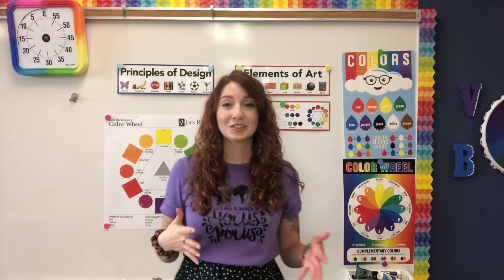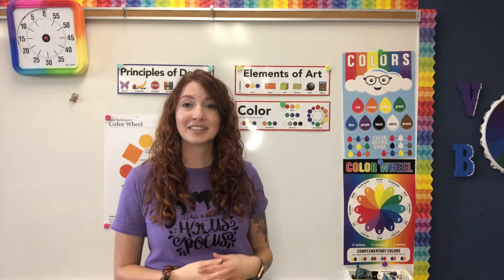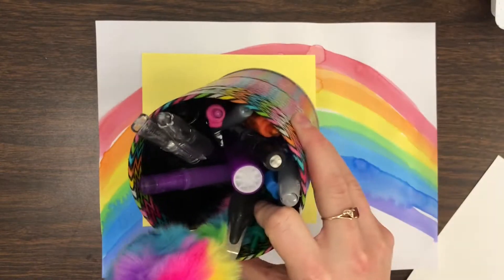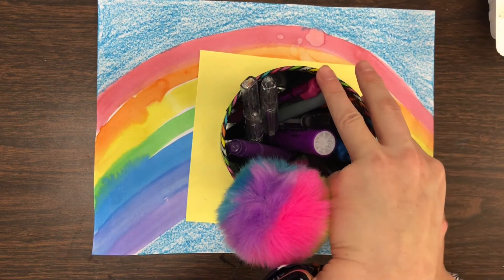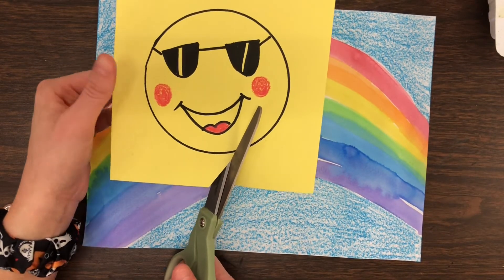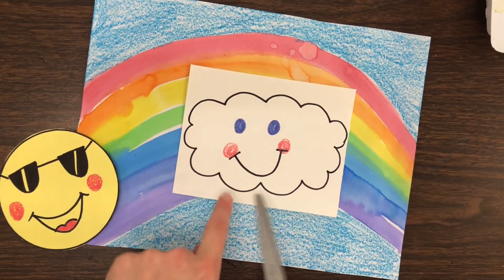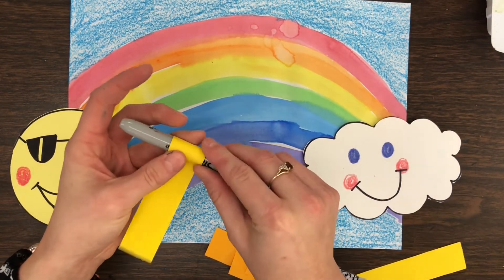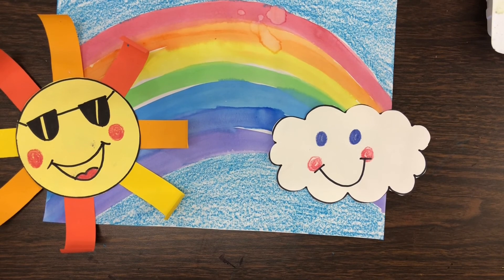Rainbows Part 2!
Thanks Cassie Stephens for the lesson inspiration!